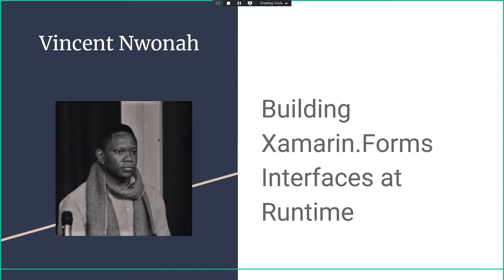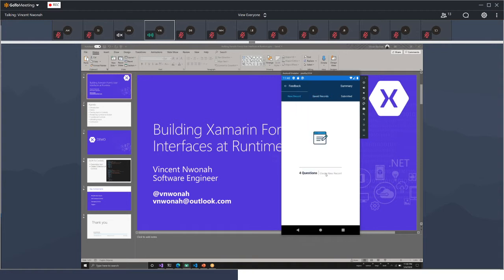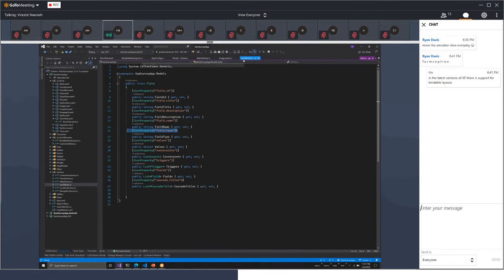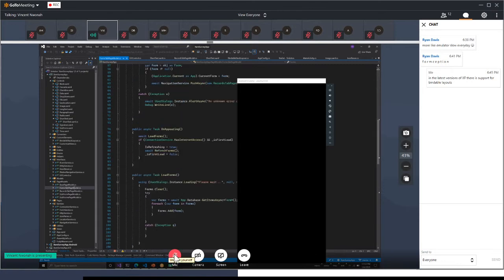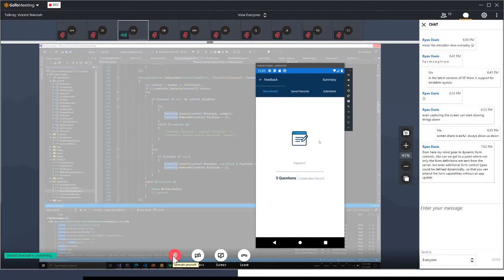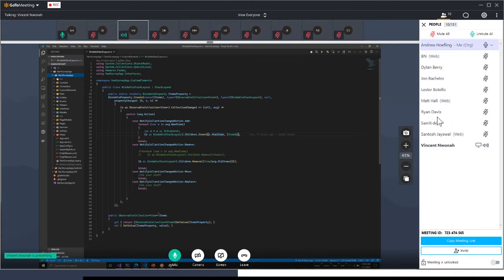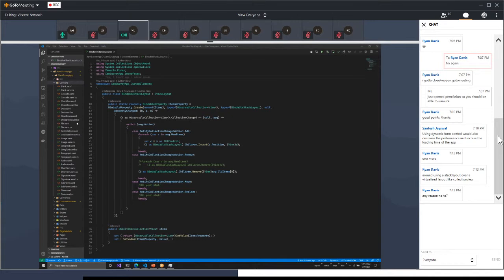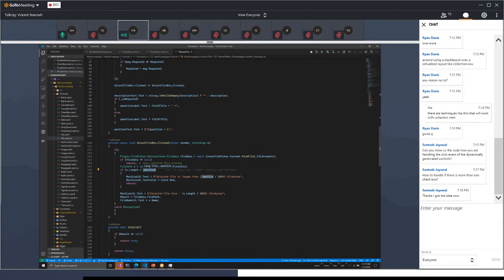May 6th 2020 Rochester Xamarin Meeting - Building Xamarin.Forms User Interfaces at Runtime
In this session we develop a mobile app with user interface that is known only at runtime, based on what instructions we get from a server. The example app here is a forms application where users create a form on web application and want to fill these forms on the mobile app. How to we handle the different form layouts and fields people are creating?